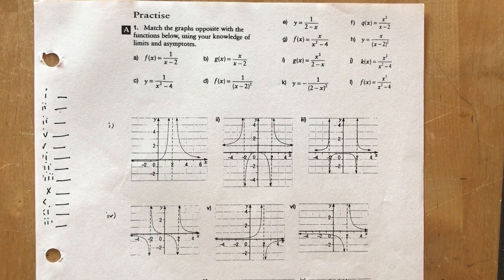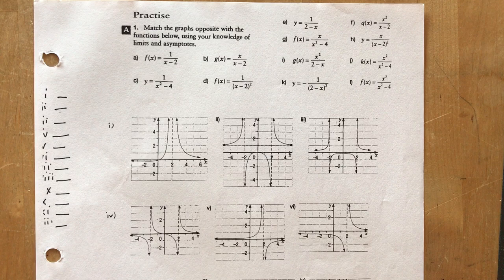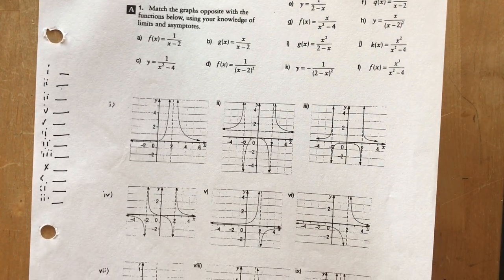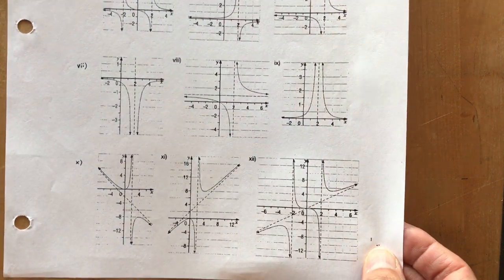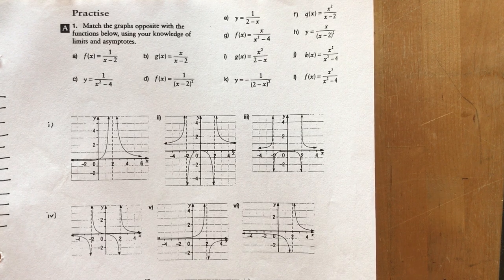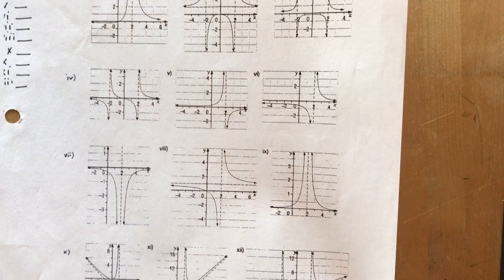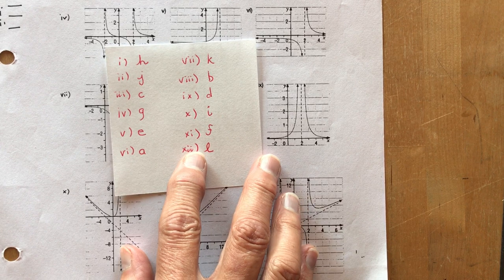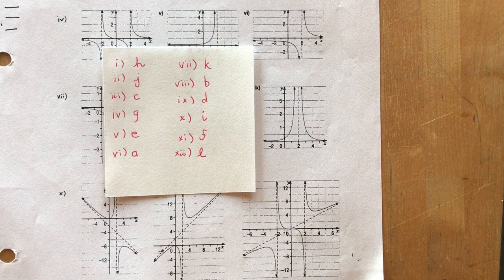Advanced Functions: Rational Functions matching quiz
If you have worked hard on the past three lessons this little quiz will be the test to see if you've got it all figured out!  All of these equations have vertical asymptotes at either + or - 2 so you will need to use other techniques such as horizontal asymptotes, oblique asymptotes, x intercepts and y intercepts to figure it out.